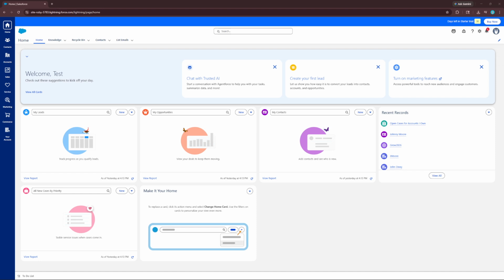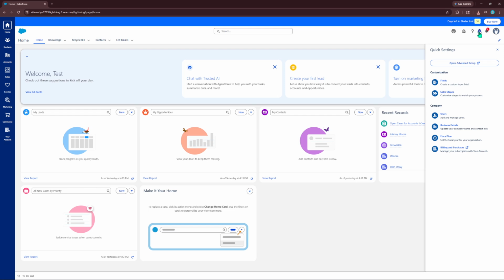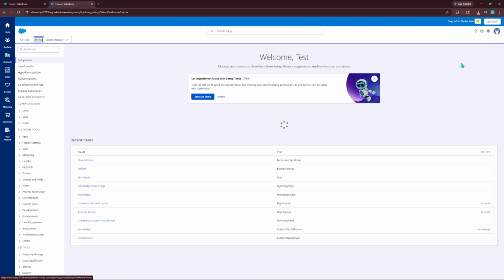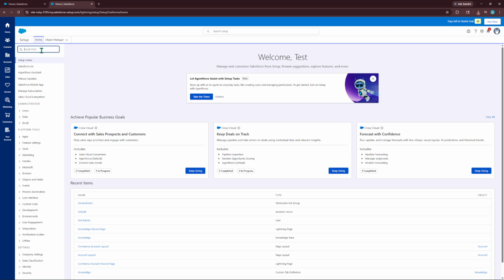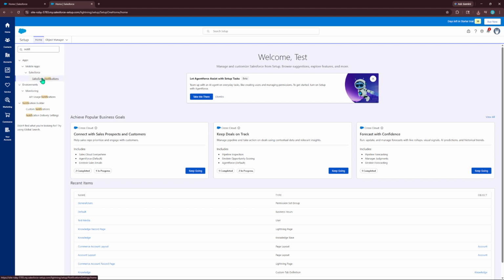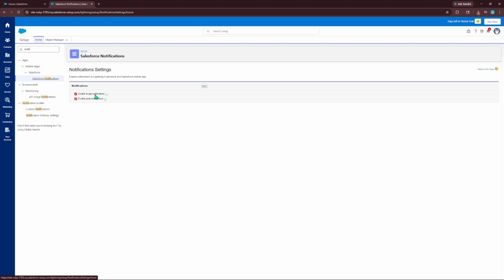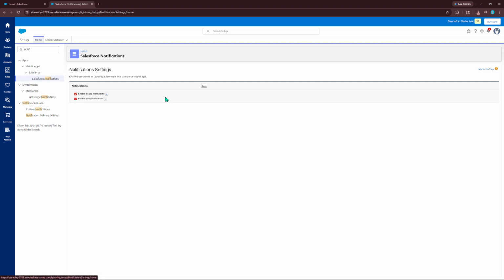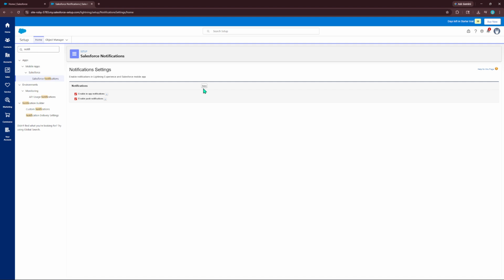How to Set Up Notifications on Salesforce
In this video, I'll show you how to set up notifications on Salesforce.

The method is very simple and clearly described in the video. By following all the steps, you'll easily learn how to set up notifications on Salesforce.